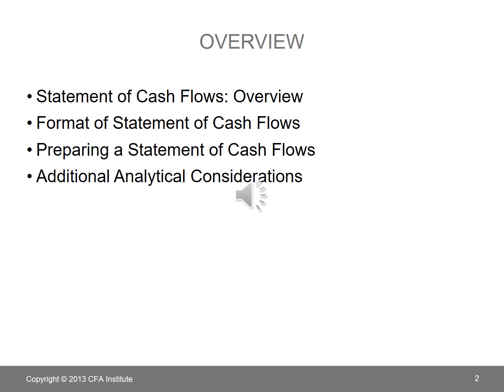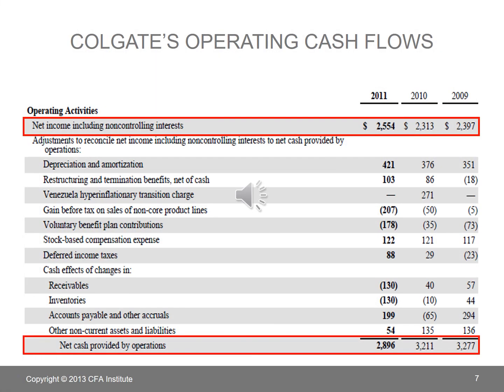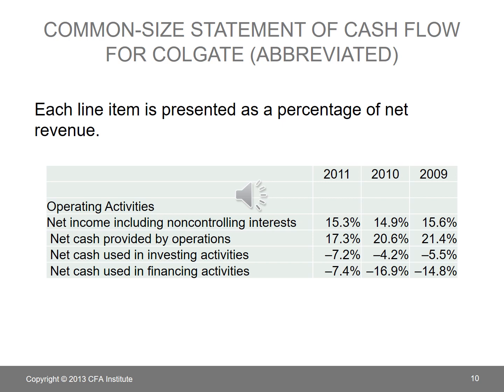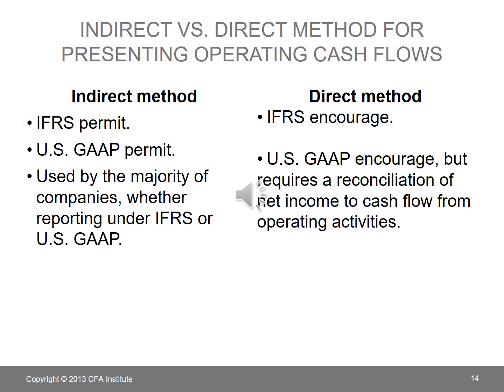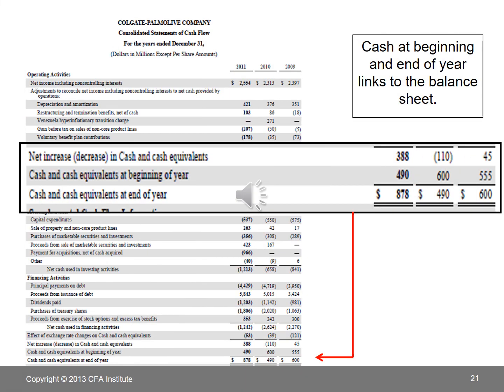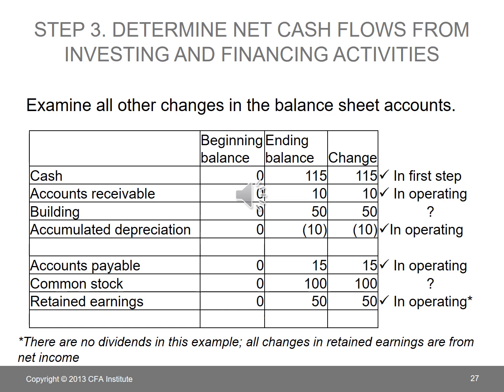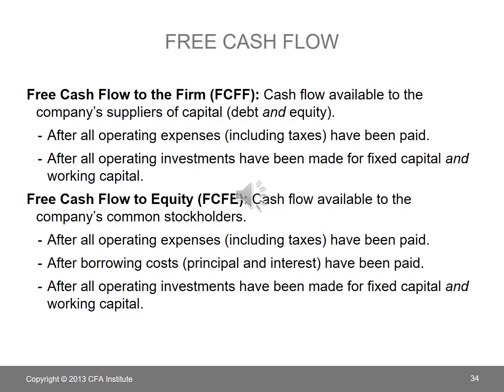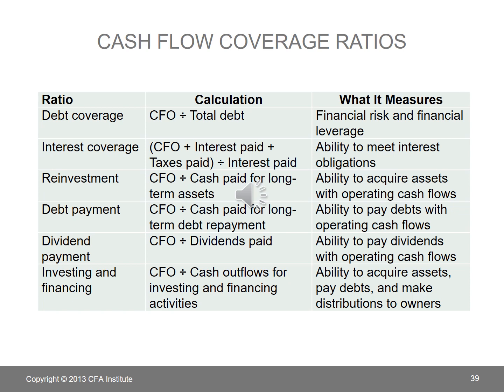ACCT 429 | Chapter 6: Understanding Cash Flow Statements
This is a recording of a lecture delivered by Mohammed Aljaber to ACCT 429 students, covering the fifth chapter of "International Financial Statement Analysis" 3rd edition by CFA Institute Investment Series.